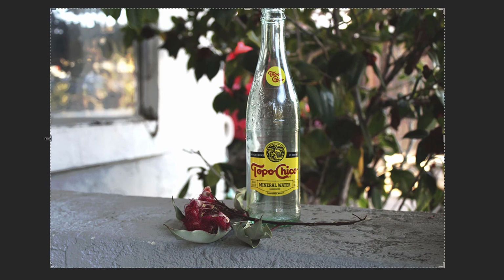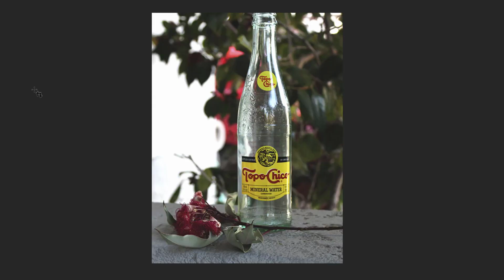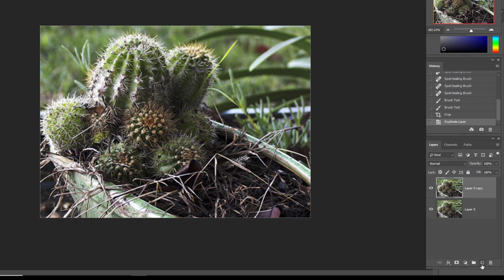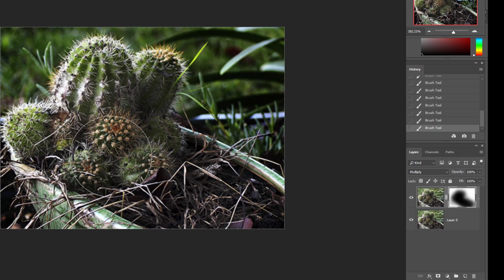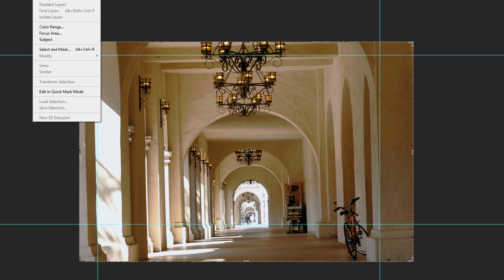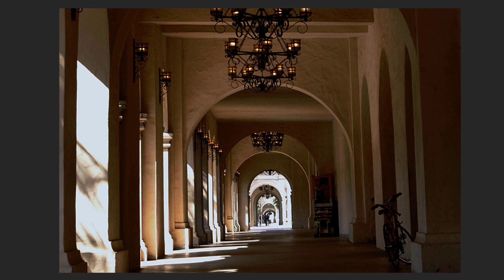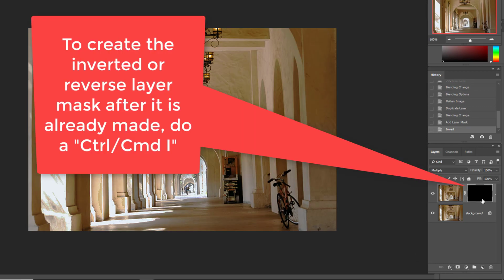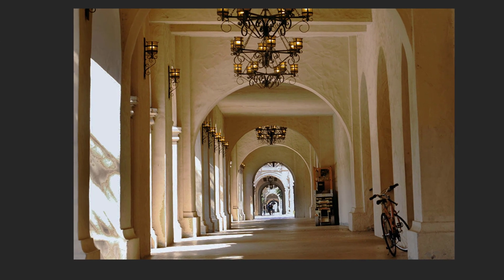143 Fall 2018 55731 DofF part 3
Review and Critique of the Depth of Field ASsignment for 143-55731 - Part 3